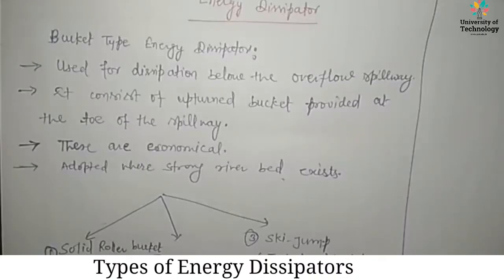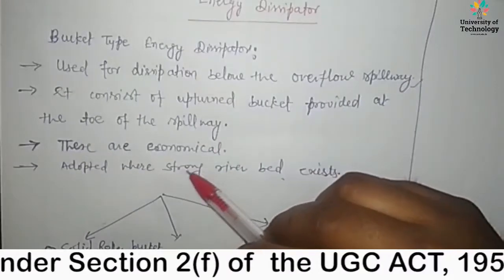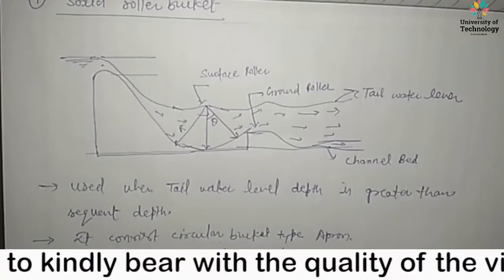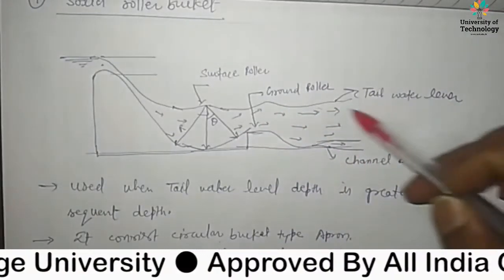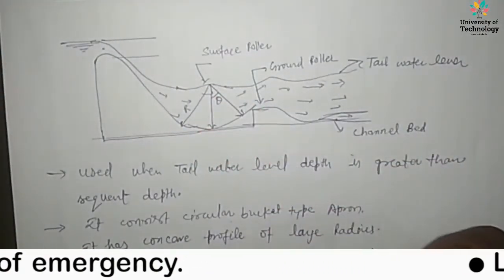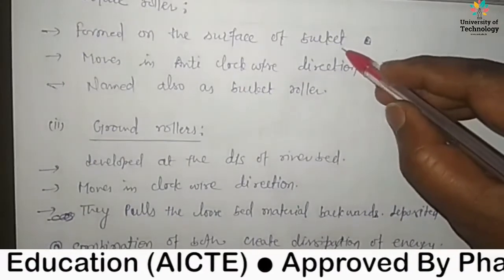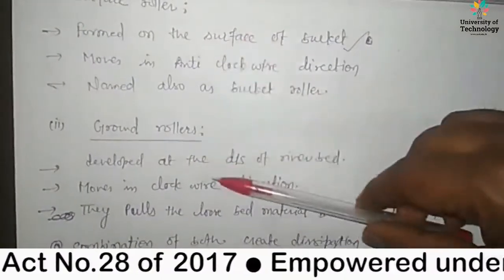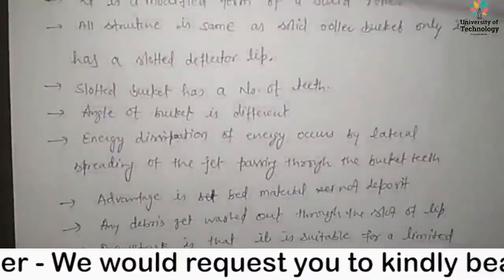Types of Energy Dissipators | Online Education | Learn Online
The Video Lecture on  " Types of Energy Dissipators"
(Water Resources Engineering-II | Civil Engineering) is delivered by Mahendra Saini- Academic Staff of Deepshikha Kala Sansthan.